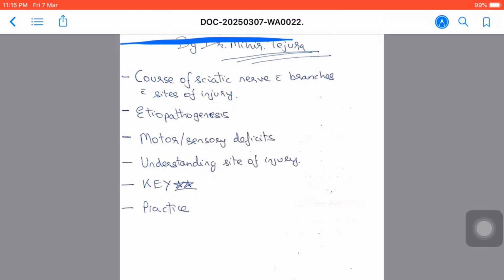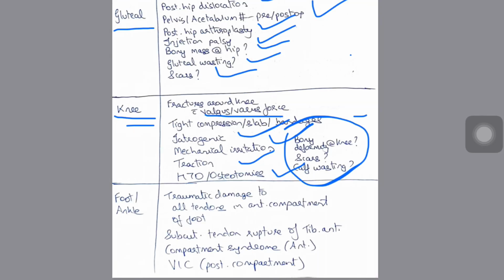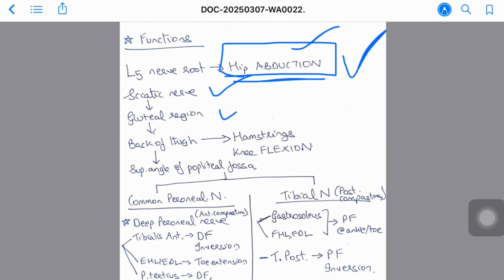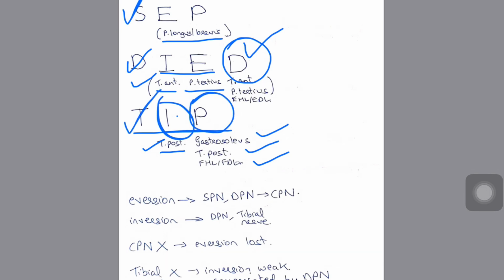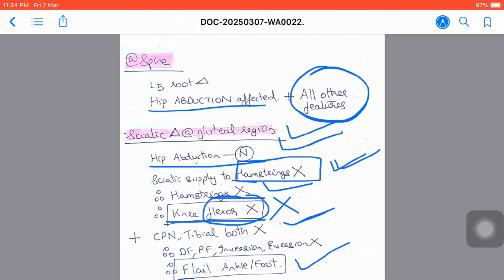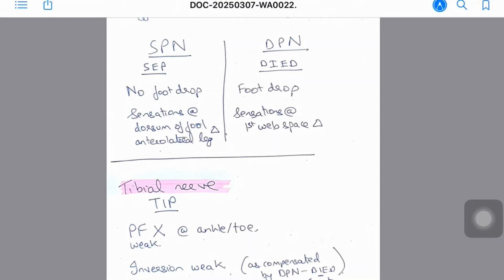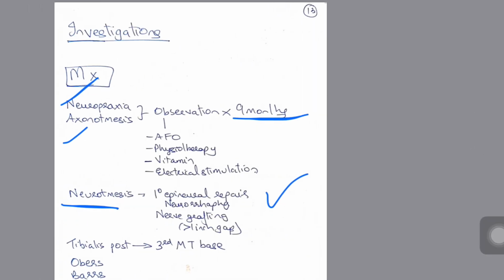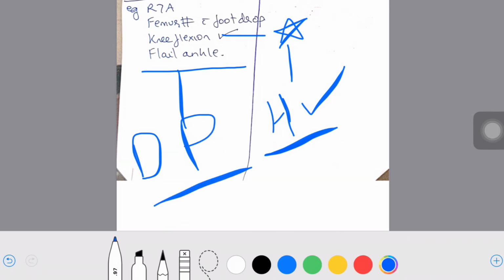FOOT DROP Practical Case Presentation !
A quick tutorial on Foot drop for Orthopaedics Practical Exams !

Includes:-

📍Course of Sciatic Nerve and its branches
📍Etiopathogenesis
📍Understanding Site of Injury
📍 *QUICK KEY/FLOWCHART FOR DIAGNOSIS*
📍Practice with few cases